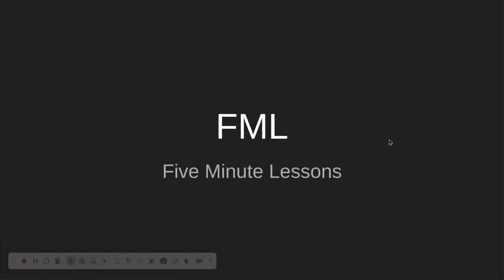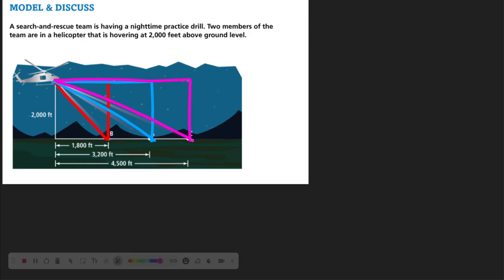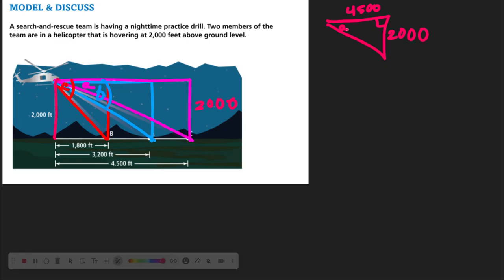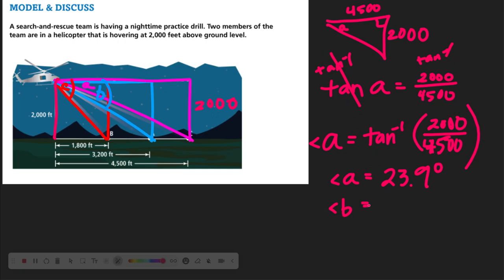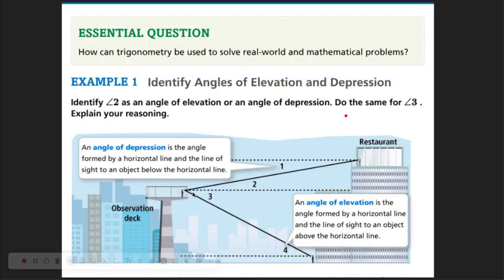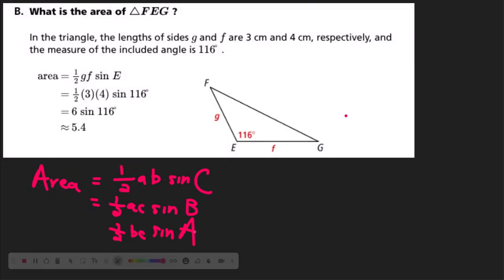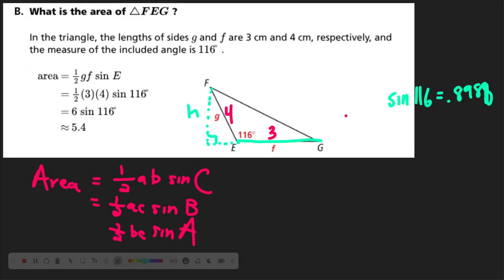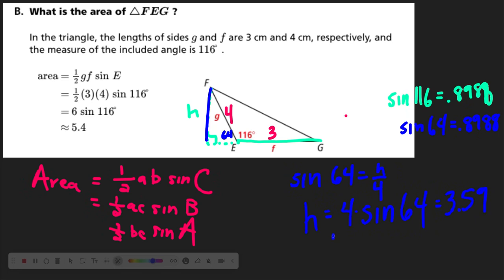Savaas Geometry 8.5